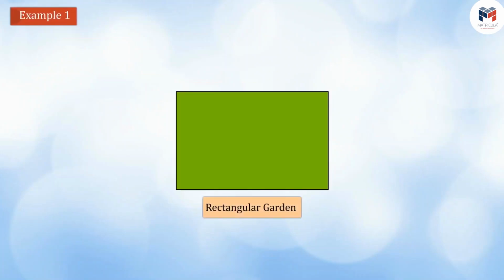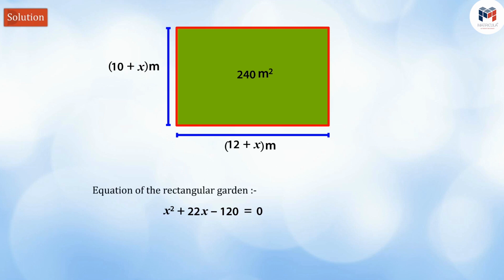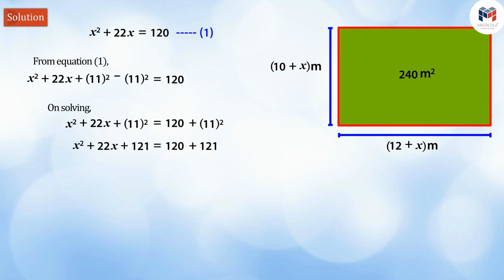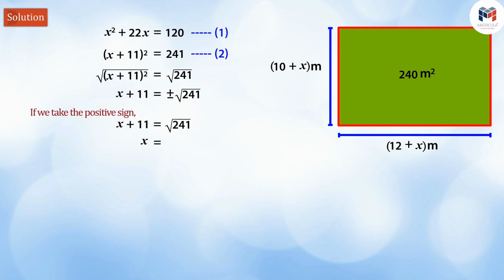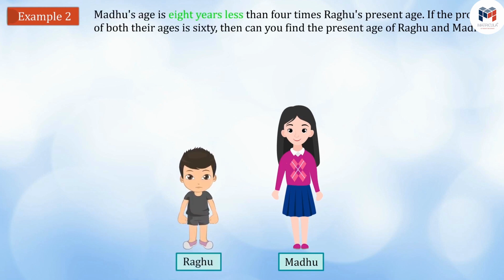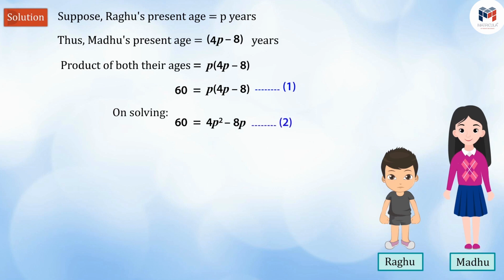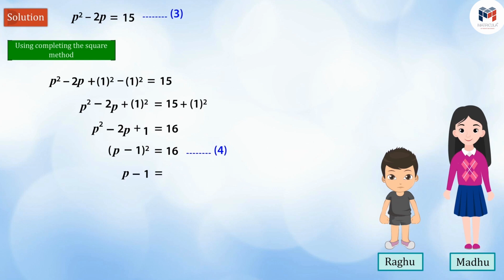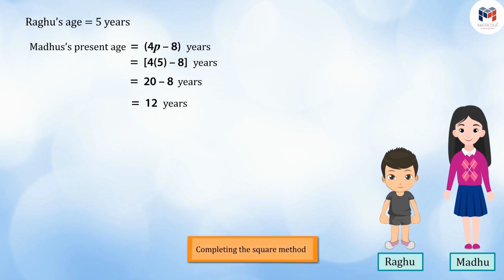Chapter 4 | Part 11 : Quadratic Equations | English | Mathematics | Class 10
Chapter 4 | Part 11 : Quadratic Equations | Solution of a Quadratic Equation by Completing the Square Part 2 | English | Class 10 | Mathematics

✔️ Class: 10th
✔️ Subject: Mathematics
✔️ Chapter: Quadratic Equations (Chapter 4)
✔️ Topic Name: Class 10 Mathematics Chapter 4 | Solution of a Quadratic Equation by Completing the Square Part 2 for Chapter Quadratic Equations
✔️ Topics Covered in This Video: Explanation From Class 10 Mathematics- Solution of a Quadratic Equation by Completing the Square Part 2 for Chapter 4 Quadratic Equations have been discussed in this Video

A quadratic equation is a second degree polynomial equation in the form of ax^2 + bx + c = 0, where a, b, and c are constants and x is an unknown variable. These equations can be solved for x by using several methods such as factoring, completing the square, or using the quadratic formula, which is given by x = (-b ± √(b^2 - 4ac)) / 2a.

The solutions to a quadratic equation can be real or complex numbers and are known as the roots of the equation. Quadratic equations are used in a variety of applications, including modeling the motion of objects under gravity, optimizing profits in business, and solving problems in physics and engineering.

Solving a quadratic equation by completing the square involves transforming the standard form of the equation into a perfect square trinomial and then using the square root property to find the solutions.

Here's the process:
1. Start with the standard form of a quadratic equation, ax^2 + bx + c = 0.
2. Rewrite the equation by adding and subtracting the same constant to make it a perfect square trinomial:
ax^2 + bx + c = a(x^2 + (b/a)x) + c - (b^2)/(4a) + (b^2)/(4a) = a(x^2 + (b/a)x + (b^2)/(4a^2)) + c - (b^2)/(4a)
3. Recognize the right side as a perfect square trinomial and simplify it:
a(x^2 + (b/a)x + (b^2)/(4a^2)) + c - (b^2)/(4a) = a(x + b/(2a))^2 + (c - (b^2)/(4a)) = 0
4. Use the square root property to isolate the square and solve for x:
x + b/(2a) = ±√(-c + (b^2)/(4a)) / a
5. Check your solutions by substituting them back into the original equation to ensure that they are correct.

Note that when solving a quadratic equation by completing the square, it may be necessary to simplify the expression inside the square root using the square root of a perfect square, or by adding and subtracting a constant to make it a perfect square. This method is often used when factoring is difficult or when the coefficients of the equation are not rational numbers.

In this video, we are going to solve a quadratic equation by completing the square. This process is known as completing the square, and it is a very common technique that you will use when solving quadratic equations.

We are going to start by solving the equation for x, and then we will use this information to solve the equation for y. Once we have solved the two equations, we will use the Quadratic Formula to solve for the solution. This video is designed for Class 10 students, but the skills you learn in this video will help you solve any quadratic equation.